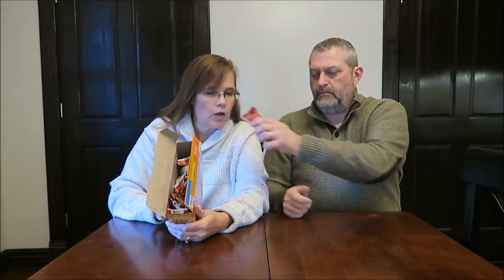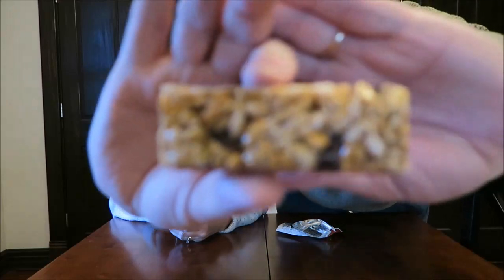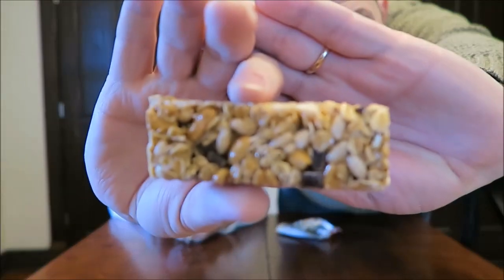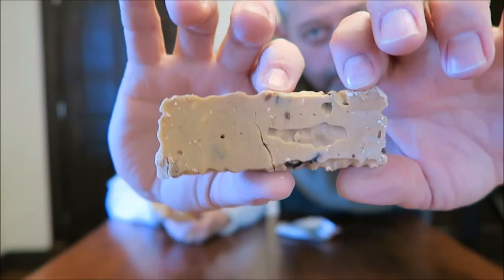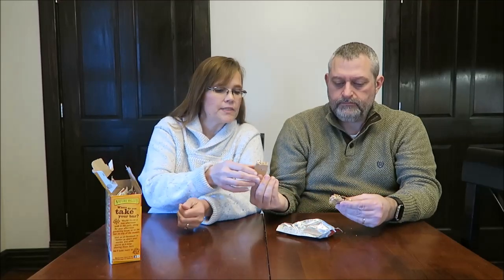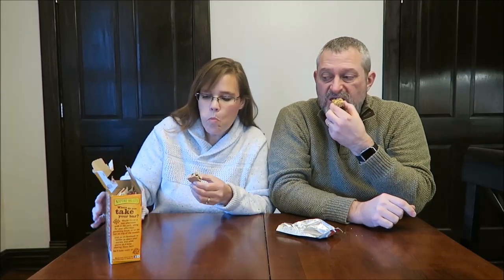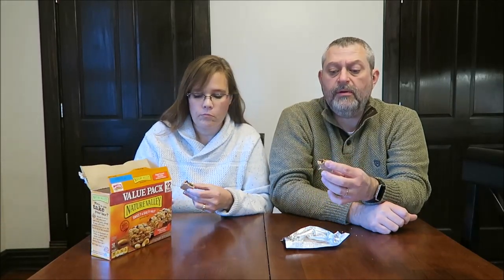Nature Valley Sweet & Salty Nut: Salted Caramel Chocolate Granola Bar Review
This is a taste test/review of the Nature Valley Sweet & Salty Nut Salted Caramel Chocolate Granola Bars. They were $4.98 at Walmart for a box of 12. 1 bar (35g) = 160 calories